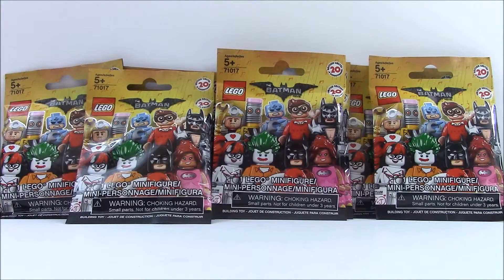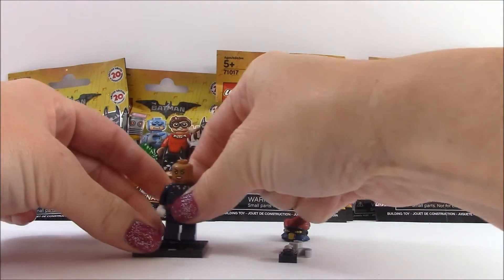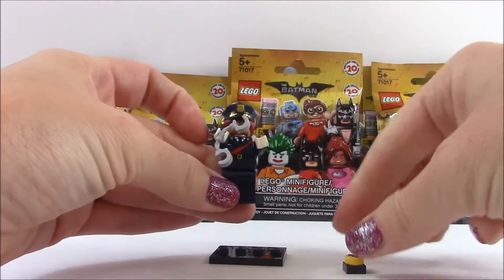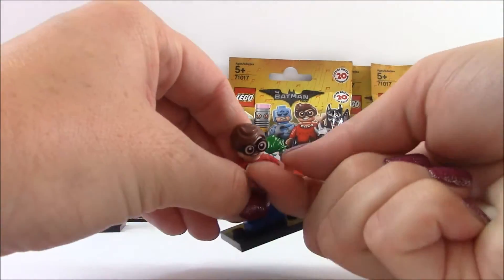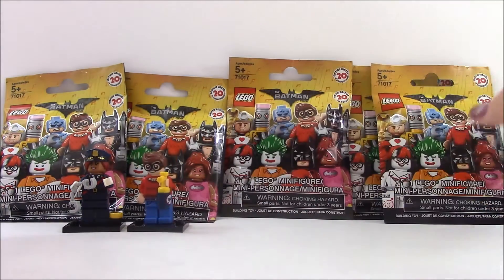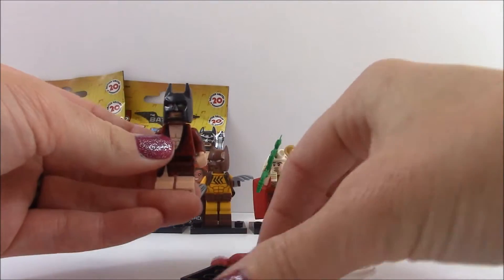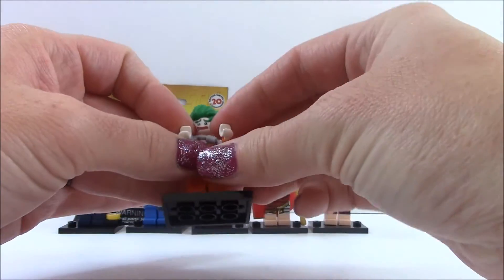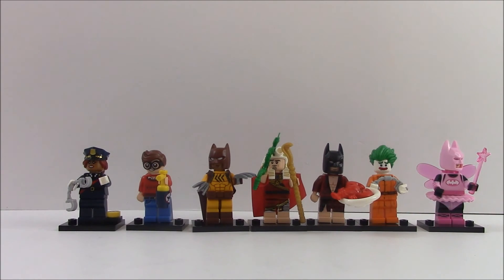NEW Lego Batman Movie Minifigures!!!!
Here are the BRAND NEW Lego Batman Movie Minifigures!!! These are from the newest collection of Lego Minifigures. Have fun and ENJOY!